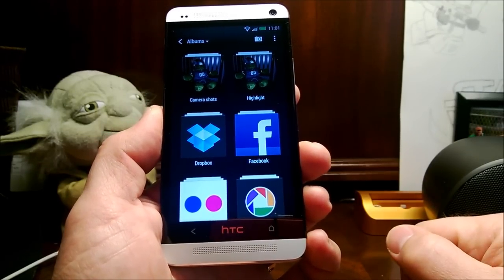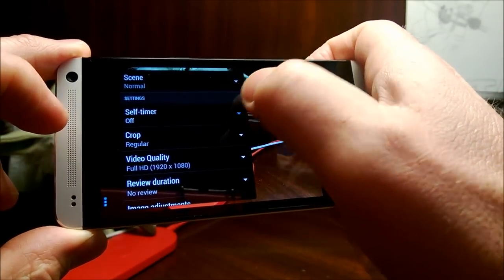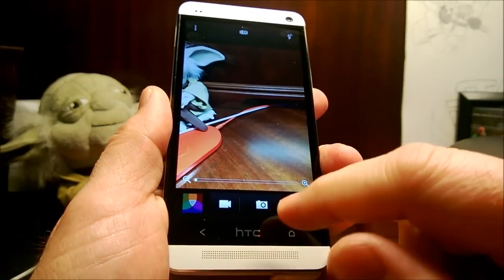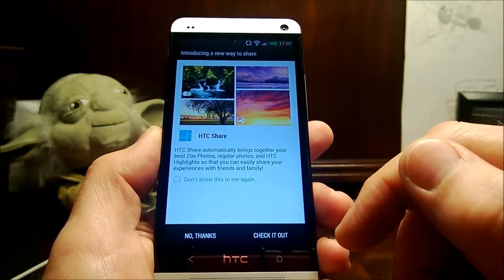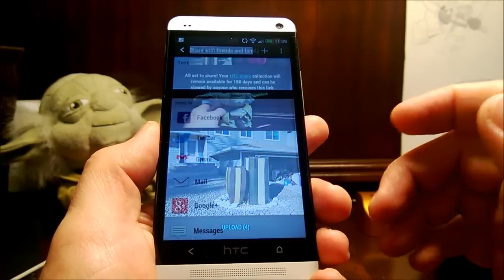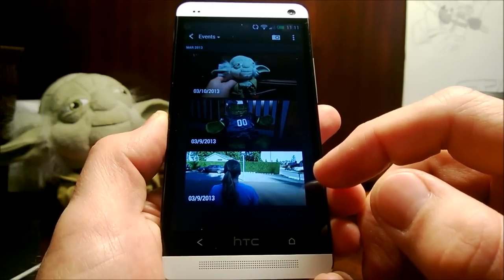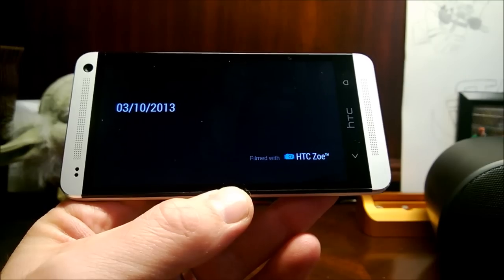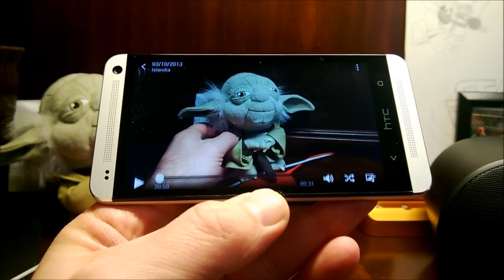Ultrapixel camera experience with the HTC One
HTC has a new ultrapixel camera on the HTC One and along with that some new experiences. Take still and video just like any other phone or try the new 3-second Zoe. Then watch the magic happen as Video Highlights are created before your eyes.